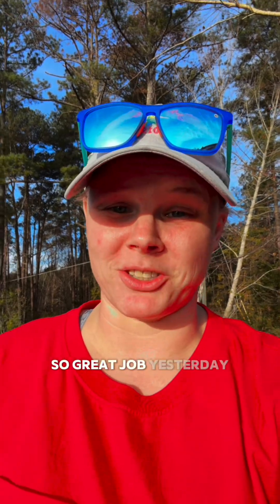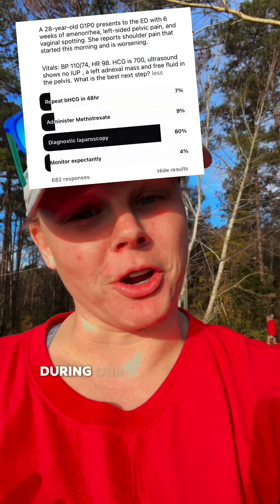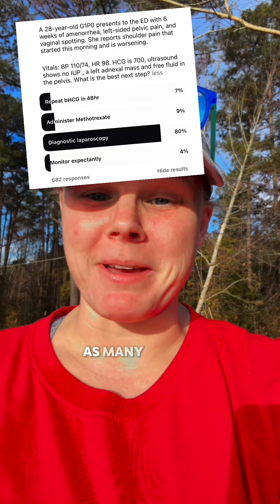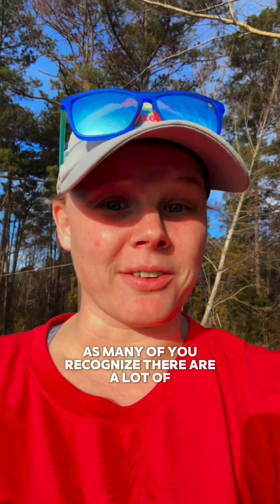Here’s our wisdom Wednesday from yesterday’s ectopic pregnancy question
Here’s our wisdom Wednesday from yesterday’s ectopic pregnancy question. The correct answer was to do a diagnostic laparoscopy as this patient had several concern concerning red flags.